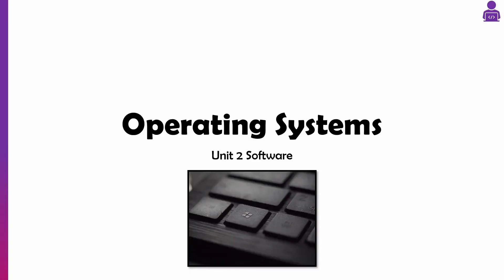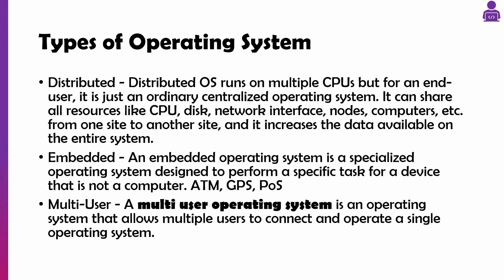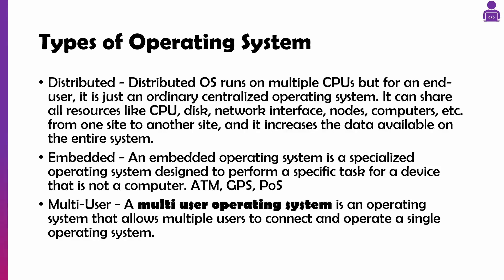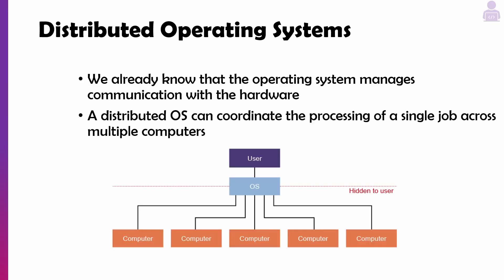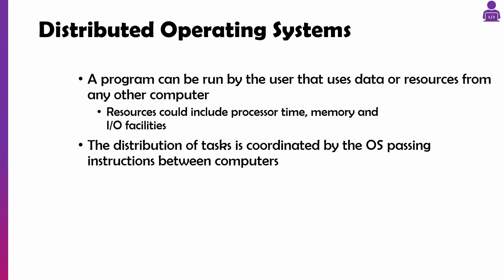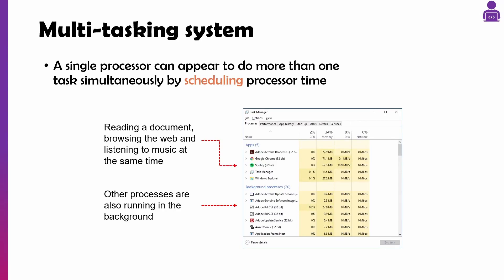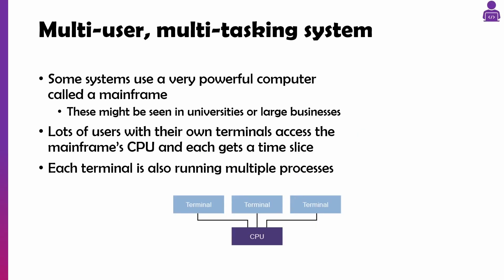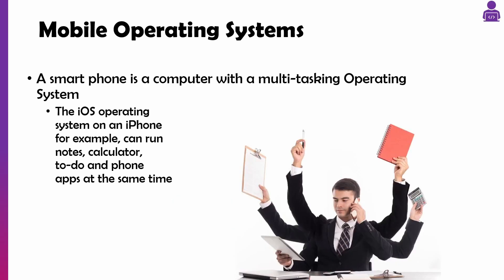5 Minute Revision: Types of Operating System - H446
Dive into the diverse world of operating systems with our comprehensive guide! 🌐📱 Whether you're a Computer Science student, a tech enthusiast, or a professional looking to broaden your knowledge, this video offers an in-depth look at the various types of operating systems, including Real-Time, Distributed, Multi-User, and Mobile OS. Understand the unique characteristics, functionalities, and applications of each OS type, and how they meet the specific needs of their environments.

🔍 What You'll Learn:

Real-Time Operating Systems (RTOS): Discover how RTOS manage hardware resources and processes within strict time constraints, crucial for critical systems in aviation, healthcare, and manufacturing.
Distributed Operating Systems: Explore the complexities and advantages of distributed OS, which manage a collection of independent computers to appear as a single coherent system to users.
Multi-User Operating Systems: Understand how multi-user OS enable multiple users to access a computer system simultaneously, sharing resources efficiently.
Mobile Operating Systems: Dive into the world of mobile OS, designed to run on mobile devices like smartphones and tablets, focusing on user interface and experience.
👨‍🏫 Perfect For:
This video is tailored for anyone eager to understand the foundational and advanced concepts of operating systems. It's especially beneficial for students preparing for exams, IT professionals looking to enhance their system architecture knowledge, and hobbyists interested in the technological underpinnings of their devices.

✨ Why Watch?

Gain a Solid Foundation: Build a strong understanding of the key principles that govern different types of operating systems.
Real-World Applications: Learn through examples of how each OS type is applied in real-world scenarios, highlighting their significance in various industries.
Engaging Content: With clear explanations and visually appealing graphics, complex concepts become easily digestible.
🌟 Elevate your tech knowledge by exploring the fascinating types of operating systems that power devices and systems around us.